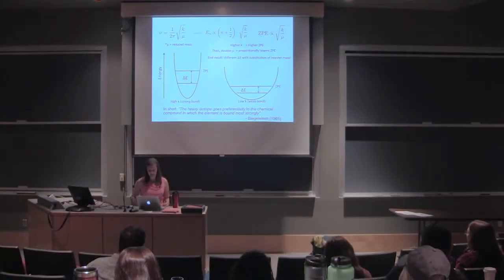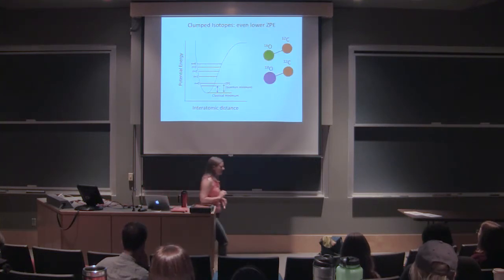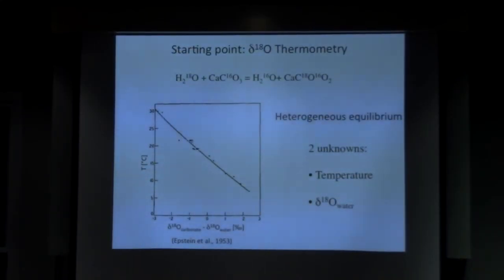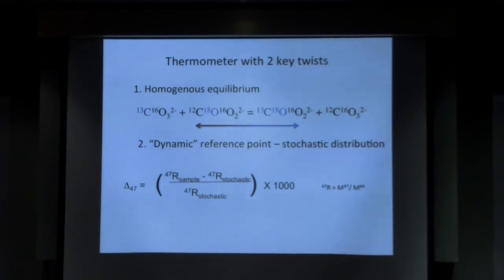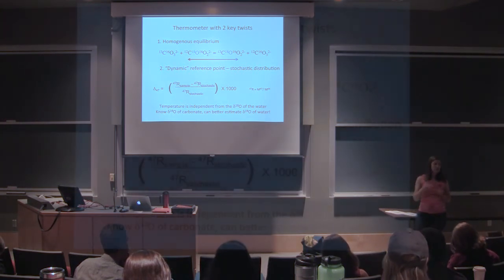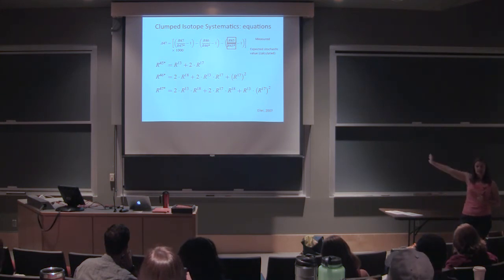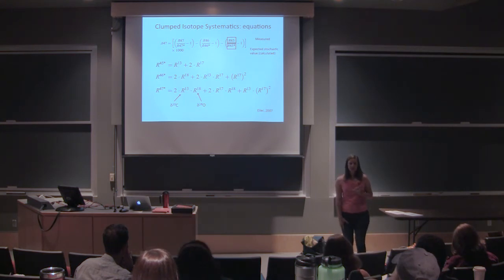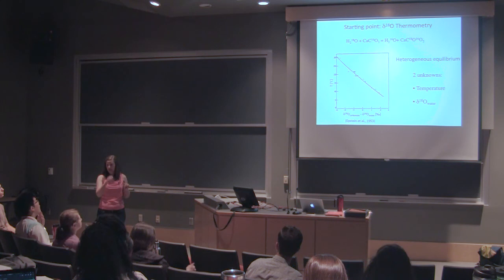24 Katie Snell 2